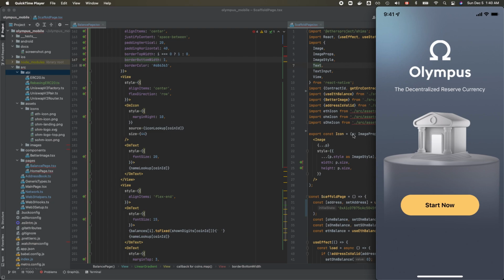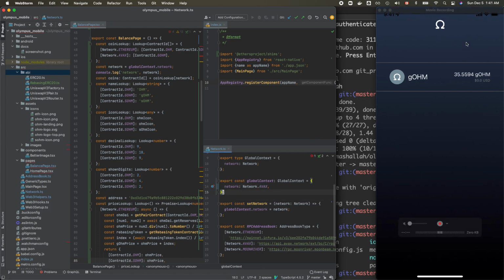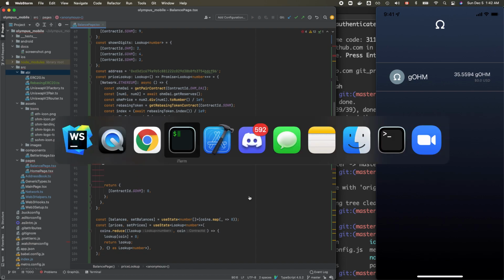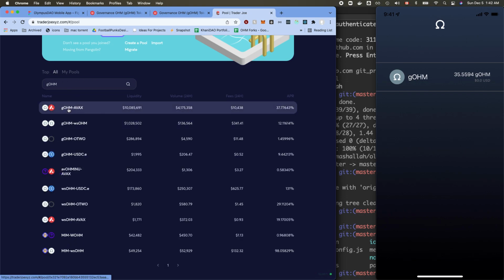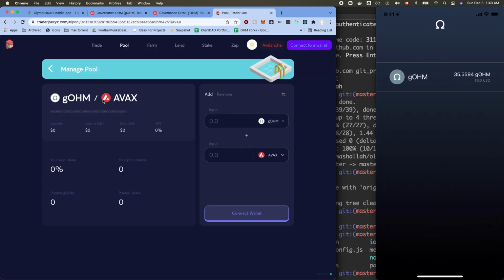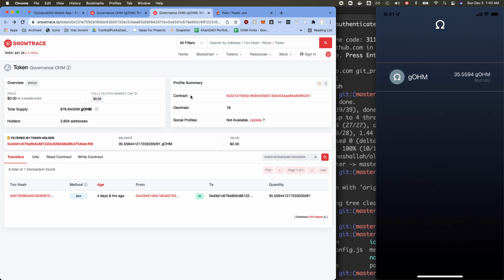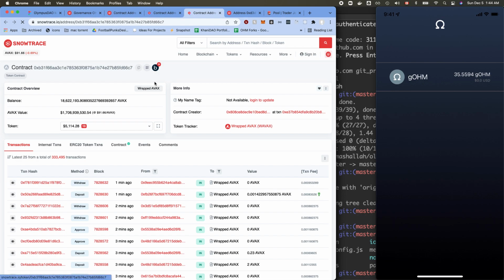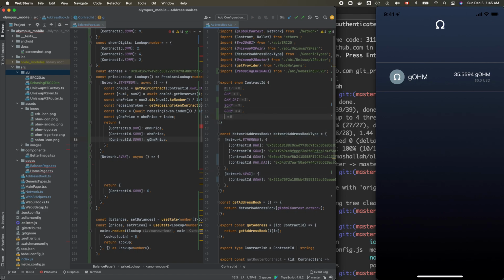OHM Mobile App - Episode 13: Balance Page (Part 6)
0:00 Testing whether gOhm balance on AVAX is working
5:02 Calculating gOhm price on AVAX